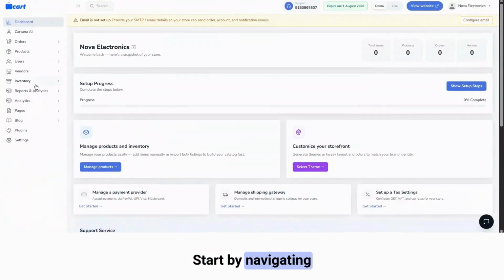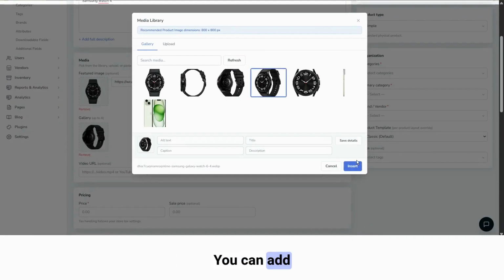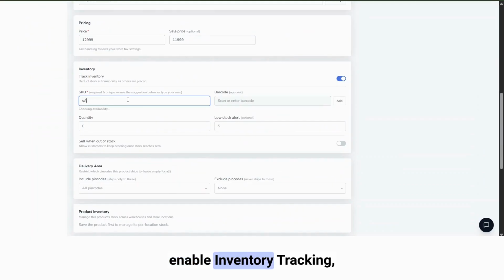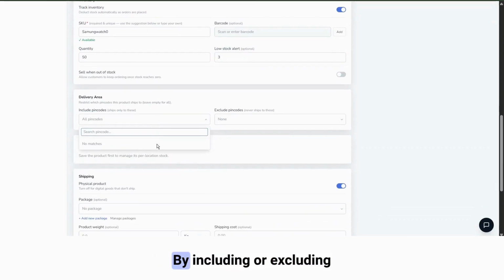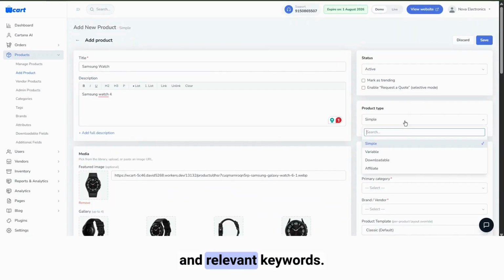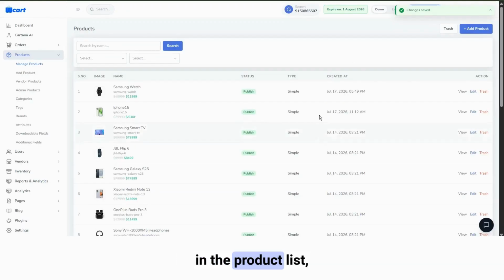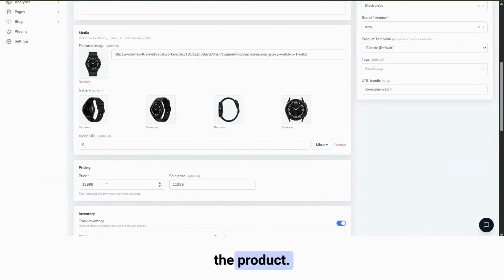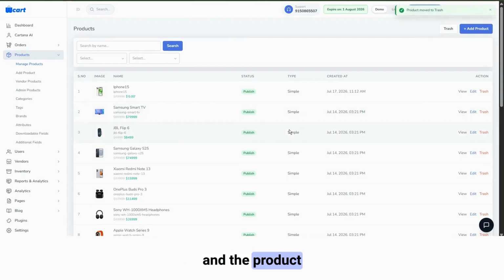How to Manage Simple Products in Wcart | Complete Product Setup Tutorial (2026)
Learn how to create and manage Simple Products in Wcart with this complete step-by-step ecommerce tutorial. Whether you're launching a new online store or managing an existing product catalog, this guide walks you through the entire product creation process from adding product details and pricing to configuring inventory, shipping, SEO, and publishing your product.

In this tutorial, you'll learn how to:

✅ Create a new Simple Product in Wcart
✅ Add product title, description, and images
✅ Configure pricing and tax settings
✅ Manage inventory and stock availability
✅ Set shipping information
✅ Optimize product SEO settings
✅ Configure product visibility and status
✅ Publish products to your ecommerce store

Proper product management is essential for delivering a great shopping experience, maintaining accurate inventory, and improving your store's search engine visibility. This tutorial is ideal for ecommerce beginners, store owners, developers, and anyone looking to manage products efficiently in Wcart.

⏱️ Chapters

00:00 Introduction
00:05 Create a New Simple Product
00:15 Enter Product Details
00:30 Upload Product Images
00:42 Configure Product Settings
00:55 Add Barcode & SKU
01:08 Set Shipping Details
01:22 Configure Delivery & Serviceability
01:36 Add SEO Title & Meta Description
01:52 Save & Publish the Product
02:05 View Product in Product List
02:19 Outro